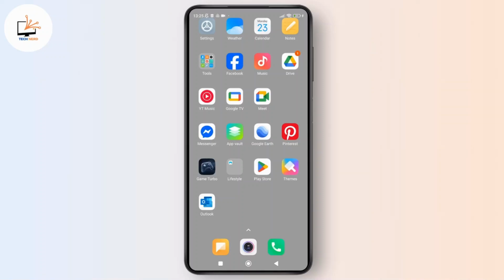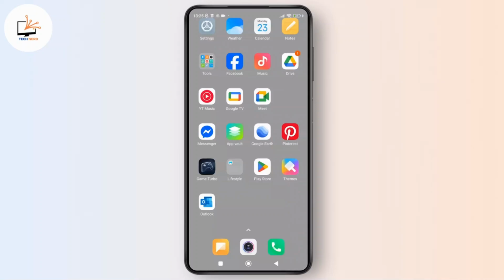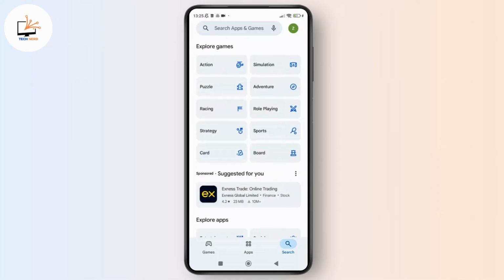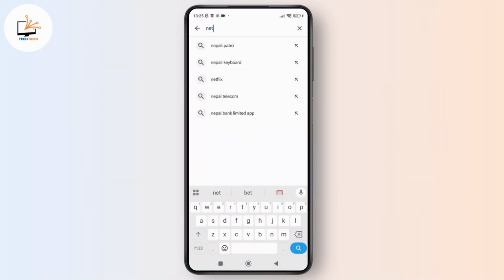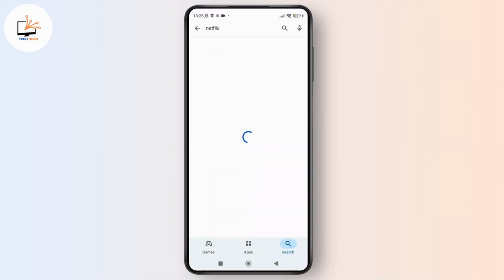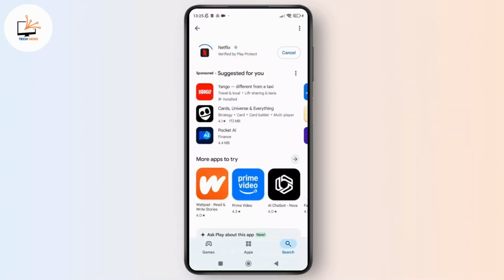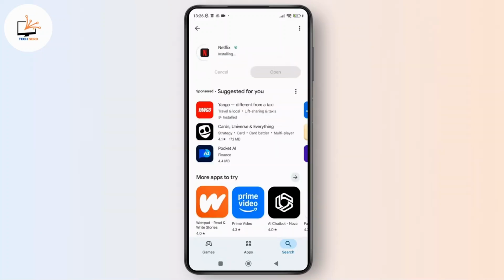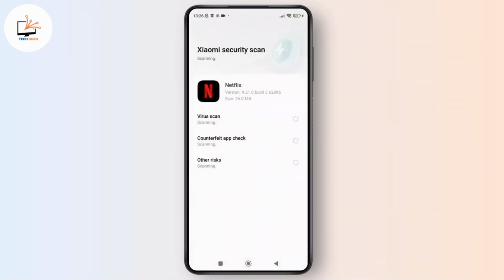How to Download And Install Netflix in Mobile Device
Learn how to easily download Netflix on your mobile device! Whether you have an Android phone or an iPhone, this step-by-step tutorial will guide you through the process of finding, installing, and opening the Netflix app from the Play Store or App Store.

Chapter Timestamps:
00:00 - Introduction
Welcome and overview of downloading Netflix on mobile devices.

00:10 - Open Play Store or App Store
Open your phone’s app store and log in.

00:25 - Search for Netflix
Use the search bar to find the Netflix app.

00:40 - Select Netflix App
Tap on the Netflix app from the search results.

00:50 - Install Netflix
Tap the install button and wait for download to complete.

01:10 - Open Netflix App
Launch the Netflix app after installation.

01:20 - Conclusion